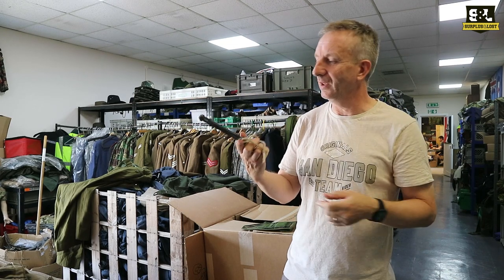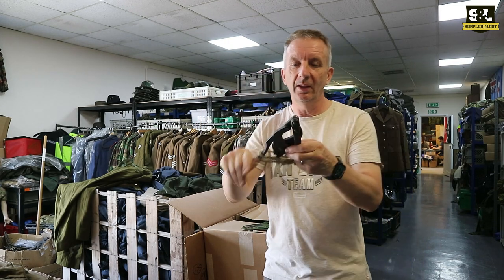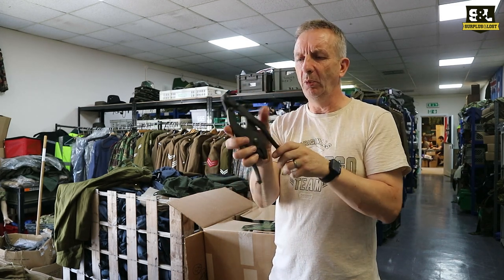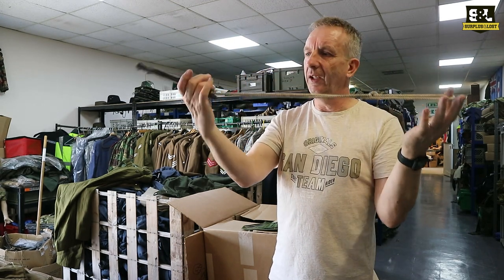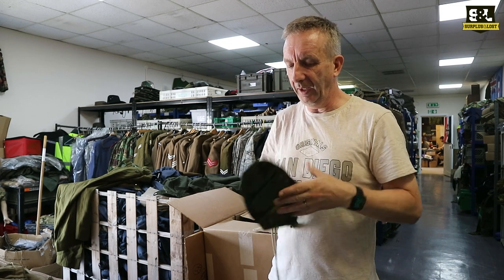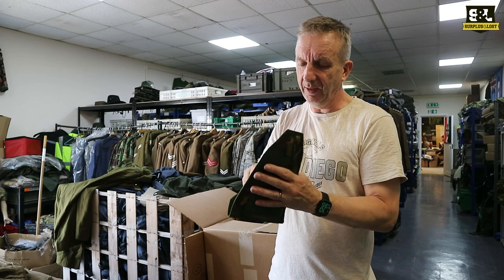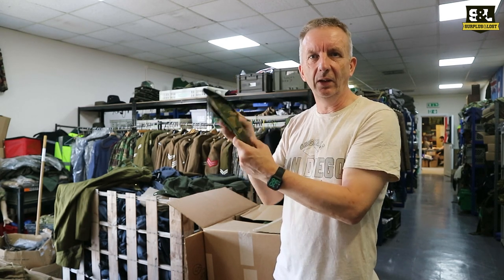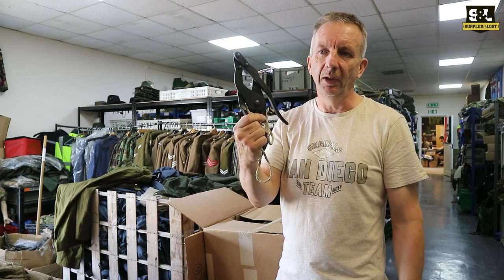British Army Surplus Wirecutters